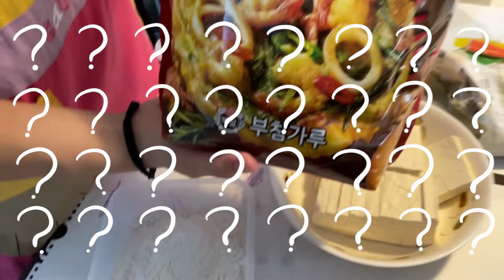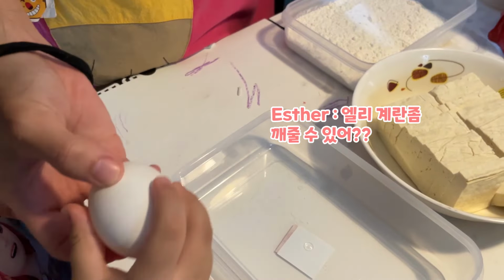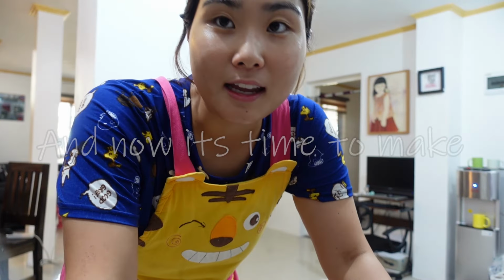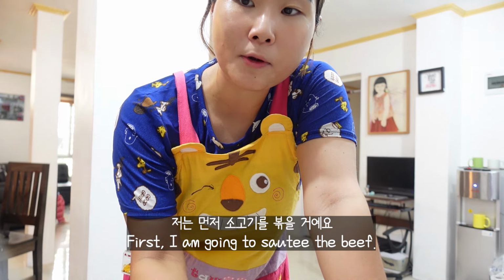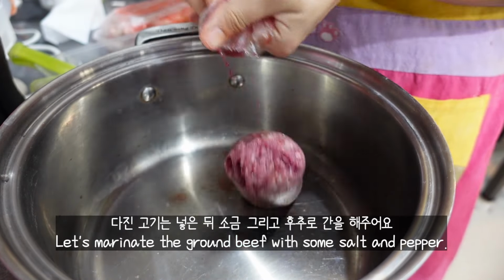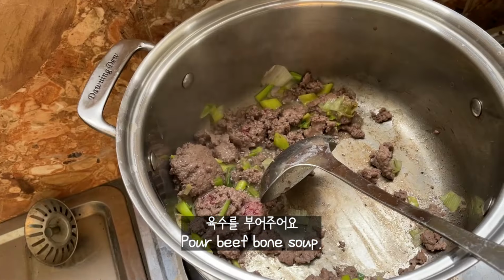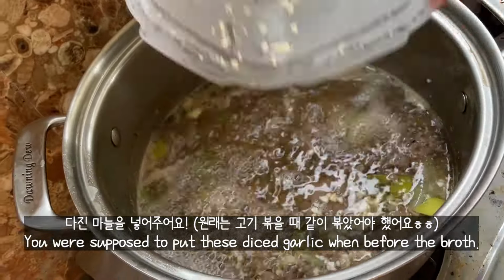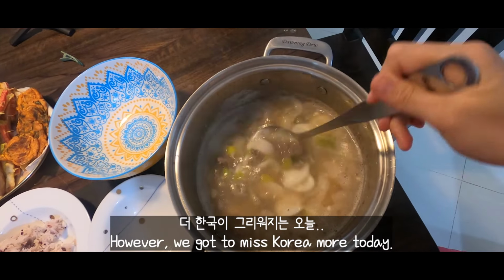SUB) [🇵🇭 VLOG] 한국이 그리울 때 우리는 전을 부쳐 (ft. 한 밤에 한국마트 쇼핑)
여러분, 안녕!
새 해 복 많이 받으세요!
한국이 아닌 곳에서 새 해를 맞이하고 설날이 왔어요.
필리핀은 따로 설날이 없어 그저 평범하게 지나가는 날이지만
한국의 문화도 아이들에게 보여주고 경험하게 하며 설날 기분도 내고 싶어
이렇게 다 같이 전도 부치고 떡국도 끓였어요!
한국이었으면 송편도 먹고 한과도 먹고...그립네요 한국이..